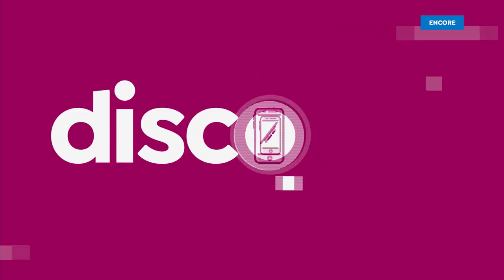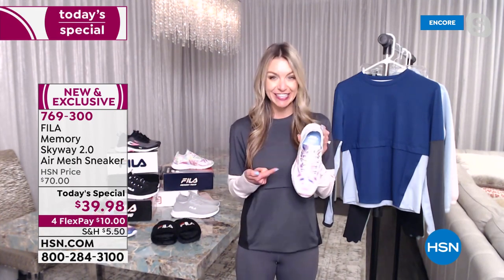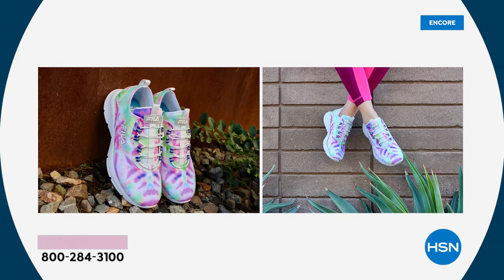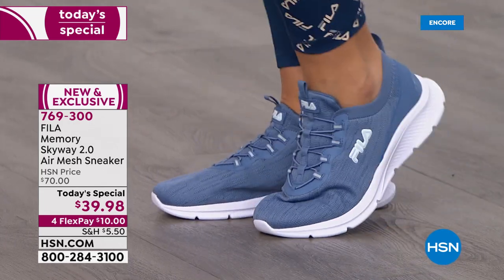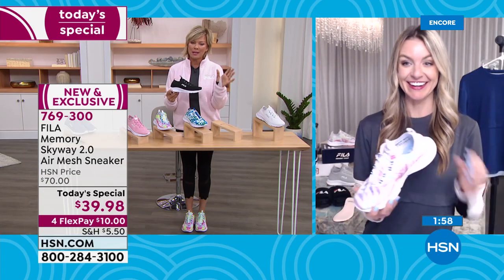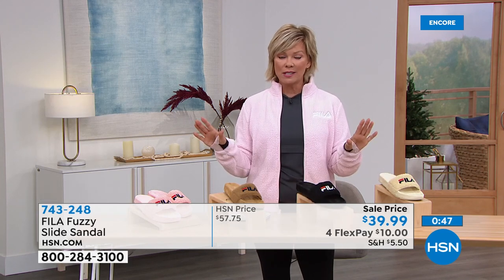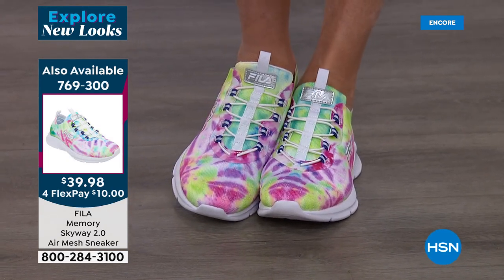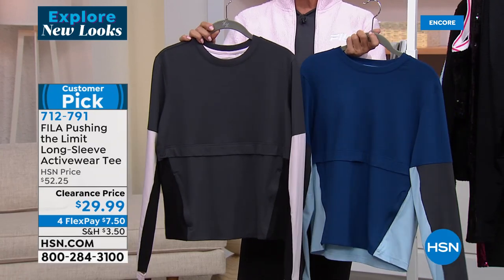HSN | FILA Footwear 01.20.2022 - 05 AM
Discover and shop innovative athletic footwear focused on active lifestlyes.